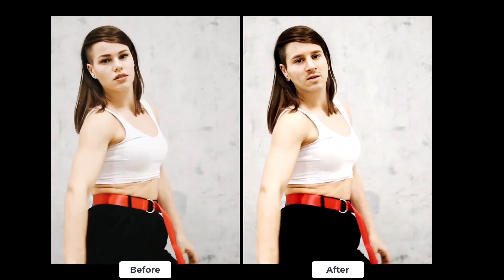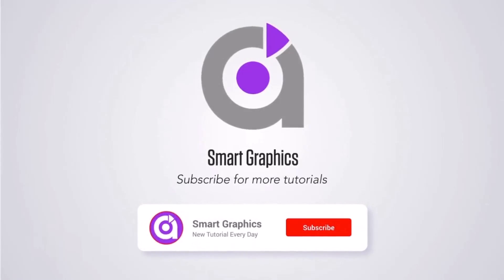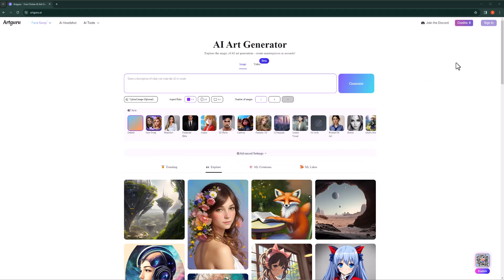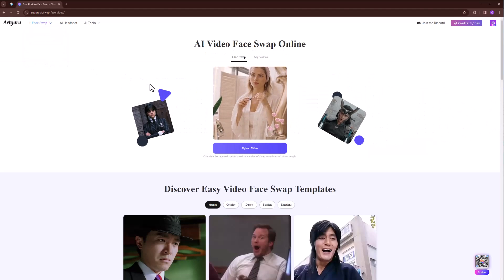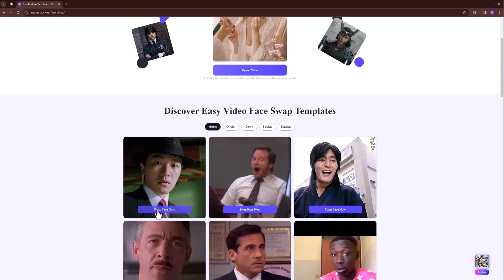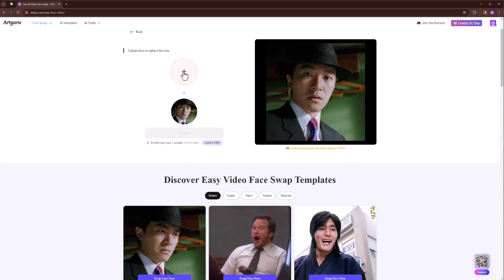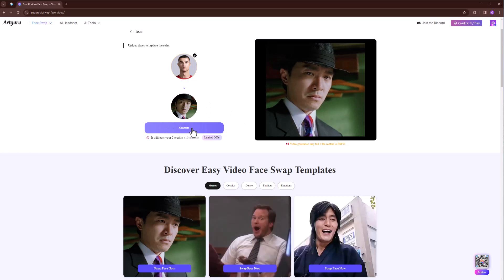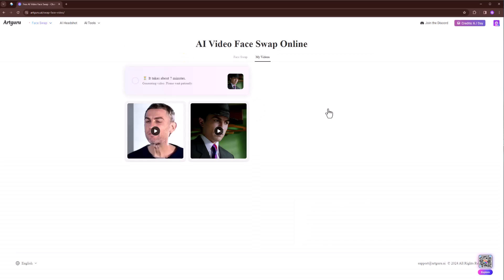Video Face Swap Tutorial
Looking to learn how to do a video face swap? This tutorial will walk you through step by step on how to easily swap faces in your videos. Watch now to master this fun and creative editing technique!